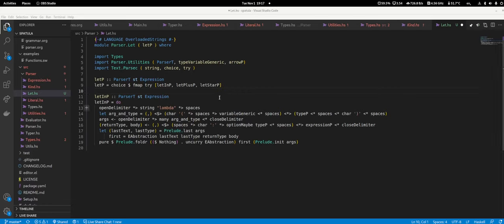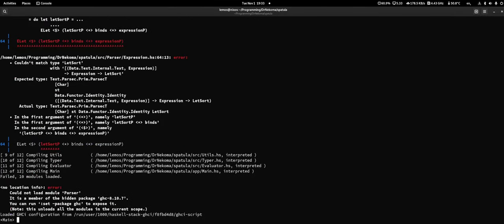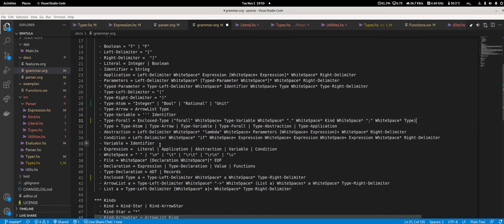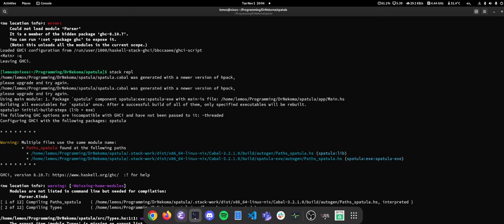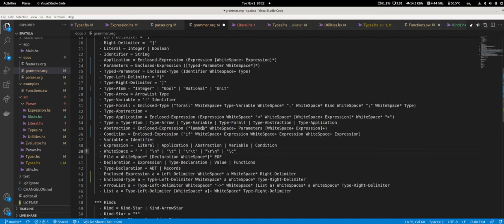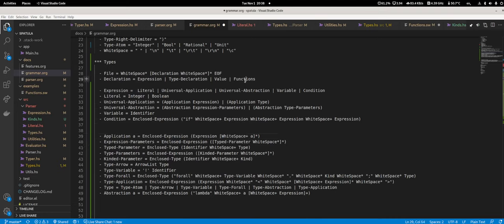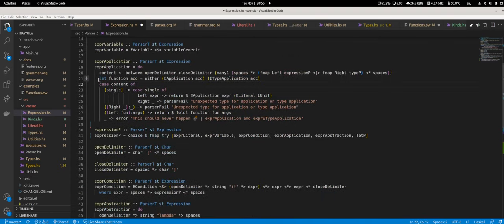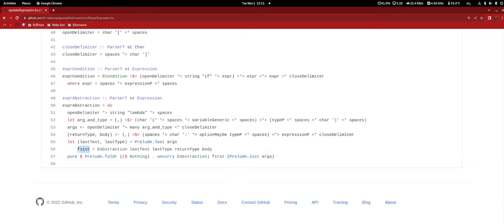Spatula #10 - Chilling and parsing